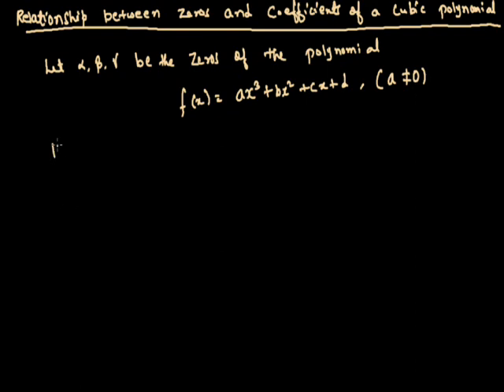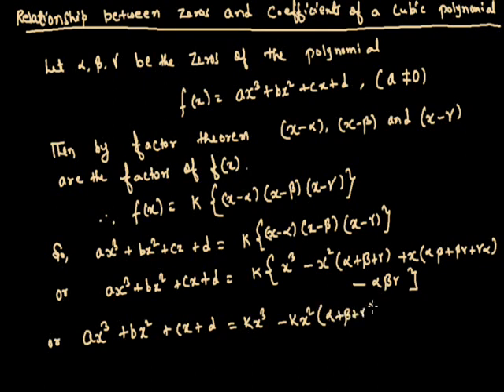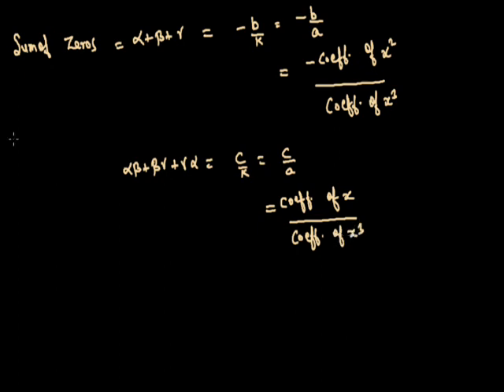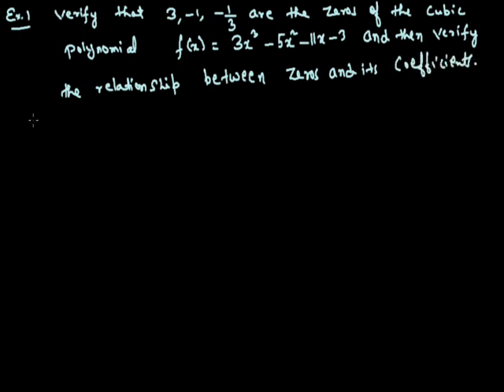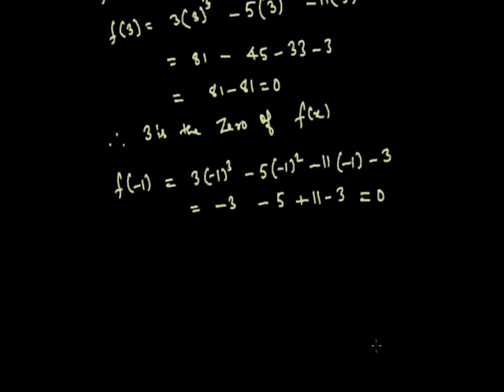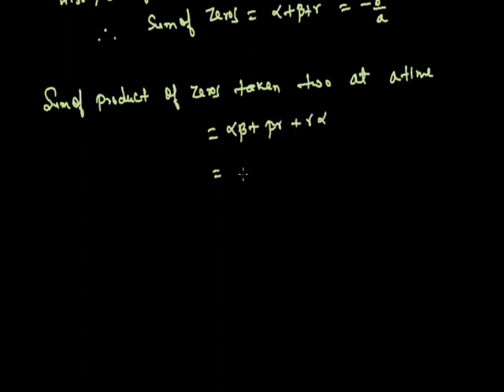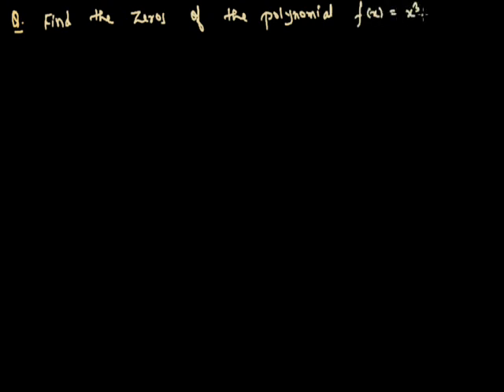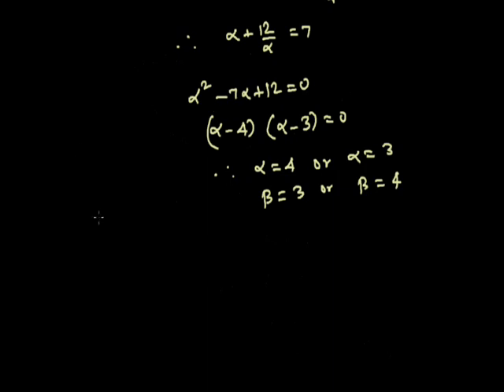Polynomials 003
Relationship between zeros and coefficients of a cubic polynomial grade x